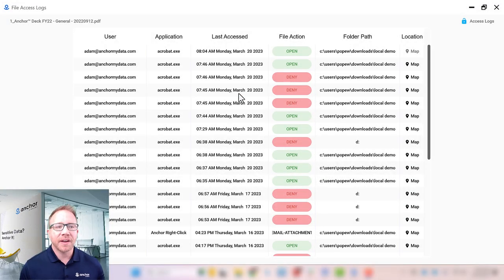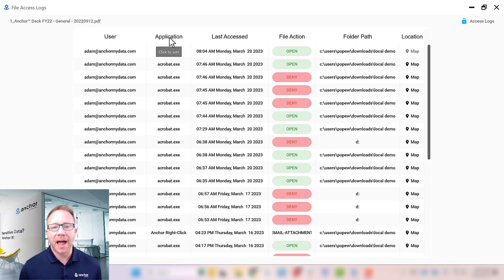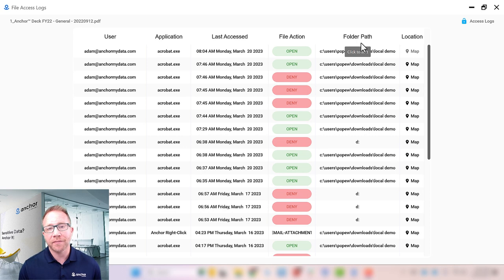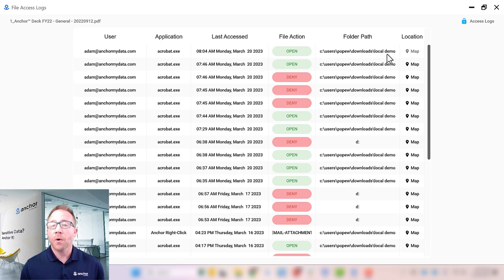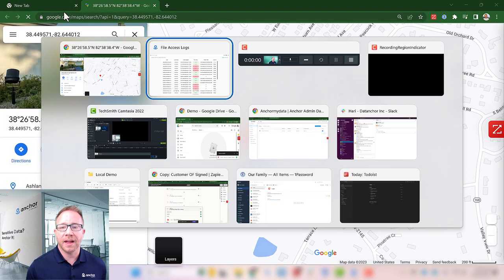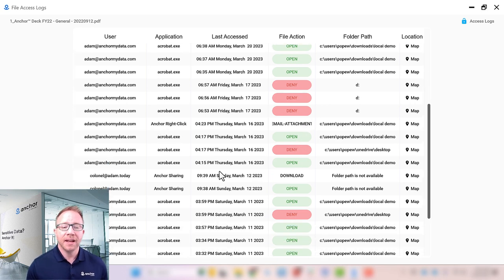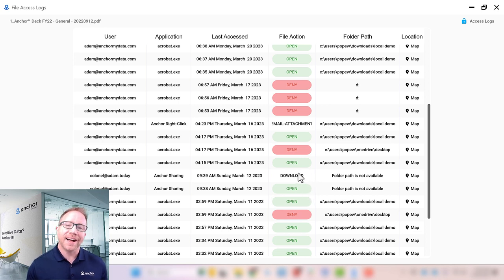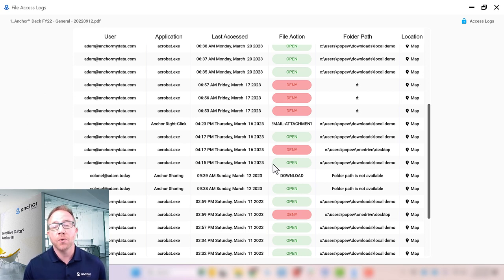Anchor File Security - Digital Chain of Custody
Track who accesses your files no matter where they are used. Even if the file is used externally. All your company’s sensitive files are tracked in real-time to understand who is using what and when.

About Anchor:
Anchor’s self-protecting data protection platform bakes protection into the data, invisible to the business users (like antivirus) so that files are free to travel (even on mobile devices) and data security is out of the way and always on.

We use persistent and transparent encryption, multi-factor access controls, and real-time tracking for a digital chain of custody.